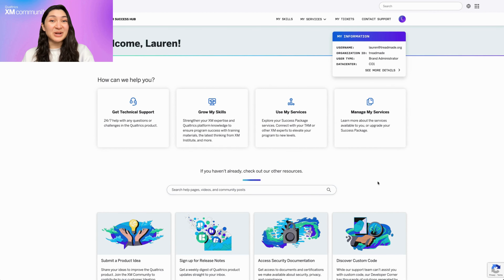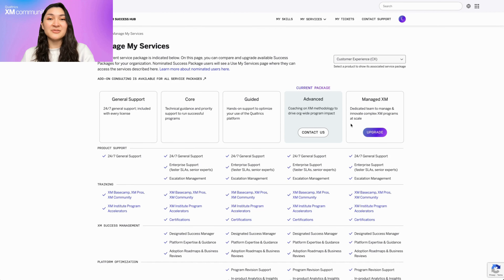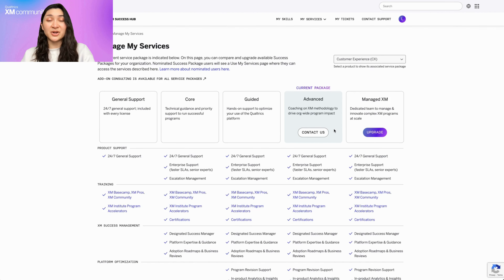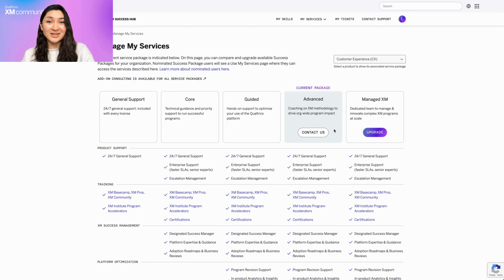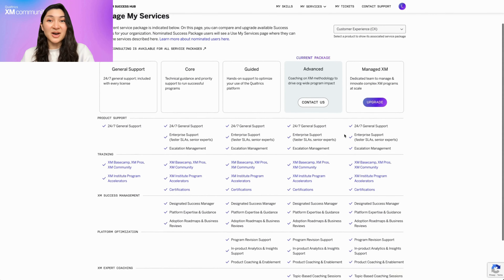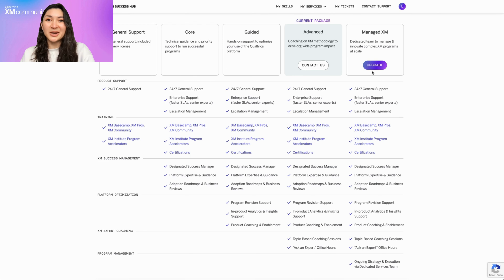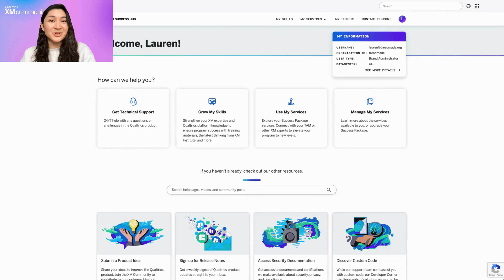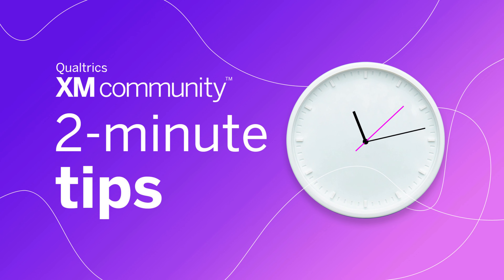2 Minute Tips: Managing Your Success Package Services in Your Customer Success Hub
Today we will learn how to enhance your Qualtrics experience with curated Success Packages via Manage My Services in your Customer Success Hub.